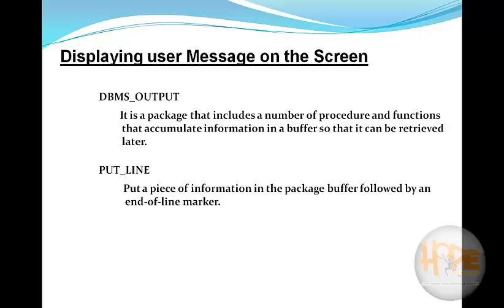10 pl sql introduction